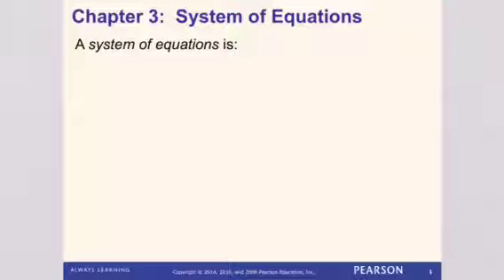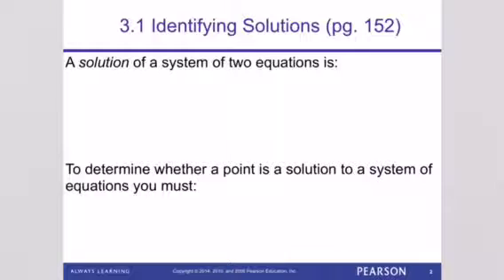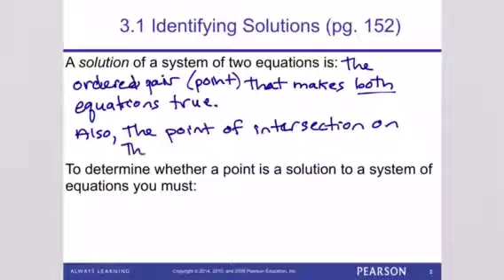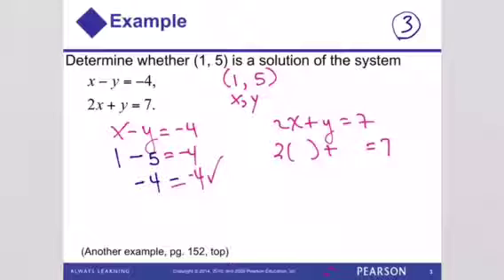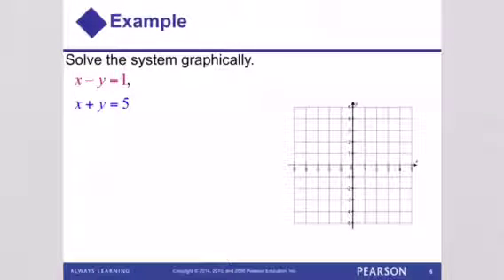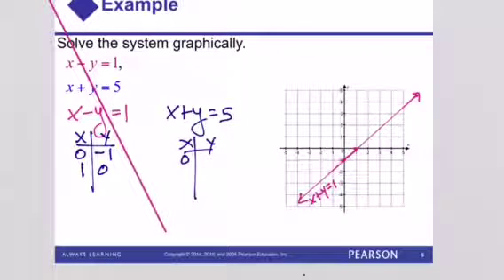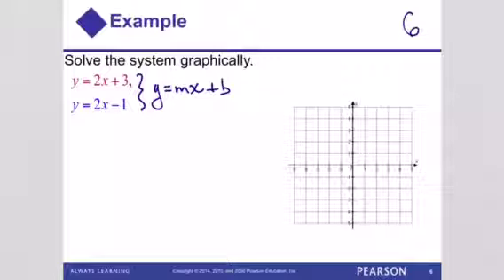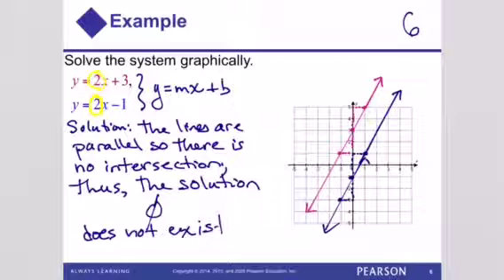3.1 notes video part 1